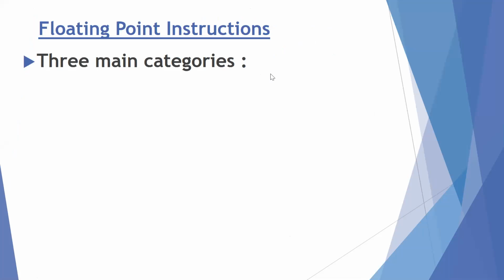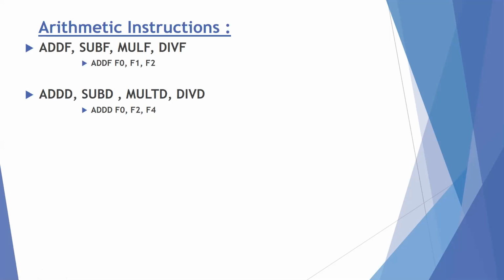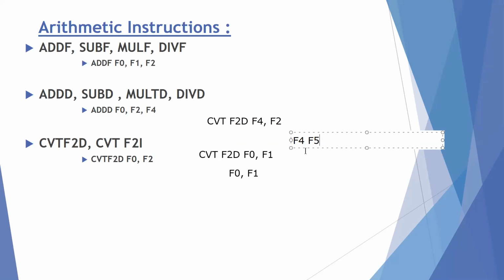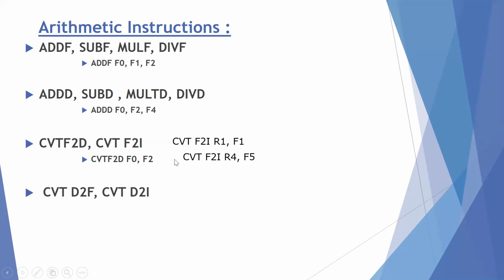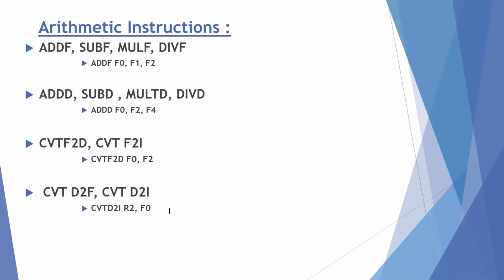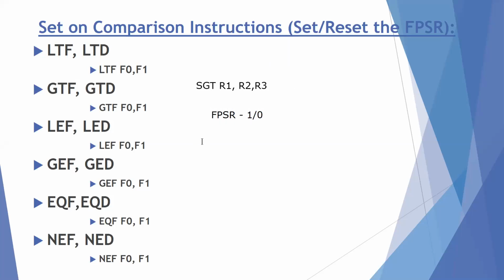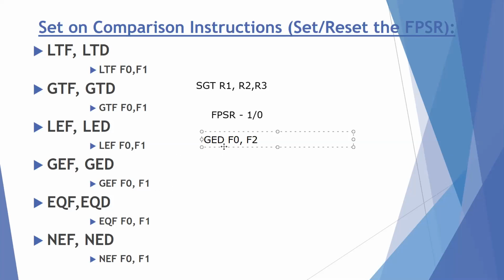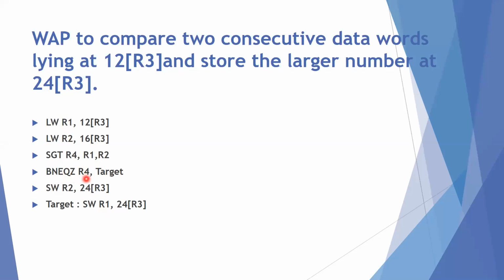FP operations Floating Point Instructions | Computer Architecture UEC509